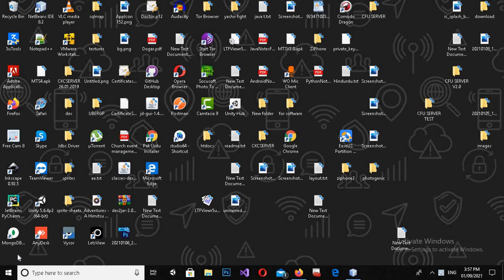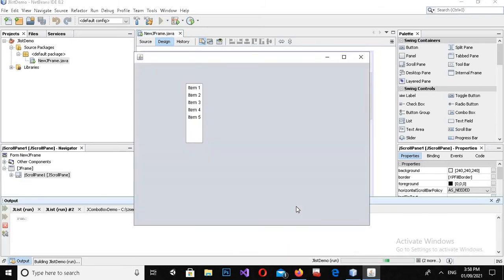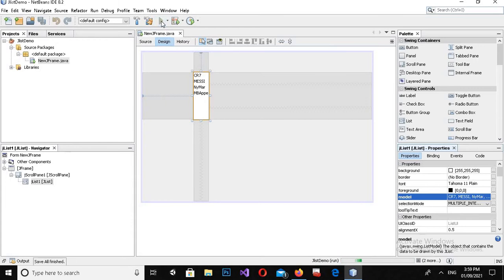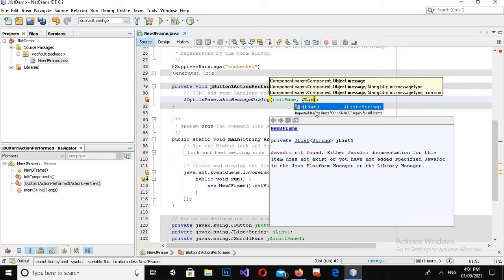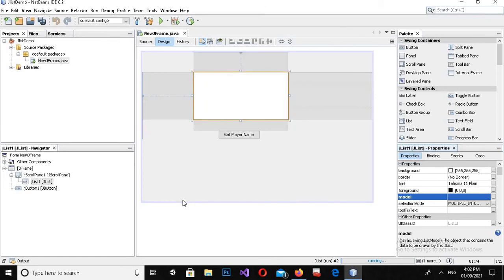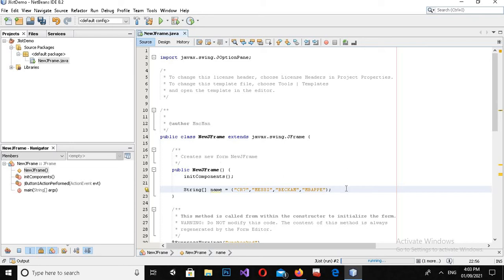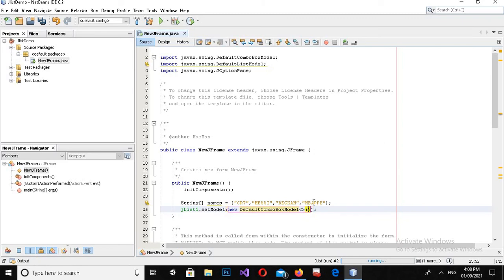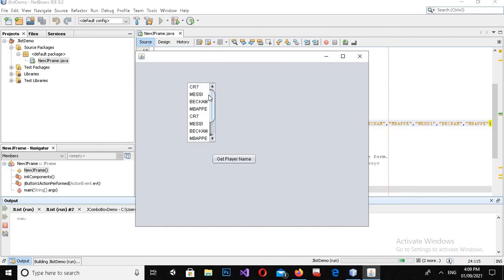How to use list in java netbeans | using list in java | JList | list in java swing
In this tutorial we are going to learn about how to use list in java netbeans.
list is a very important component in java gui.
it used to show a list of elements in java form.
In this tutorial we are going to learn all the basic properties of java lists.

Java Swing | JList with examples
JList is part of Java Swing package . JList is a component that displays a set of Objects and allows the user to select one or more items . JList inherits JComponent class. JList is a easy way to display an array of Vectors .
Constructor for JList are :
    JList(): creates an empty blank list
    JList(E [ ] l) : creates an new list with the elements of the array.
    JList(ListModel d): creates a new list with the specified List Model
    JList(Vector l) : creates a new list with the elements of the vector

Java JList
The object of JList class represents a list of text items. The list of text items can be set up so that the user can choose either one item or multiple items. It inherits JComponent class.

JList basic tutorial and examples
JList is a Swing component with which we can display a list of elements. This component also allows the user to select one or more elements visually. This article shows how to work with JList and proceeds to show some examples.
We will write code to achieve a JList
1. Developing A Simple JList
2. Adding a Scrollpane
3. Selection Mode
4. Event Handlers
5. Developing a Selection Listener